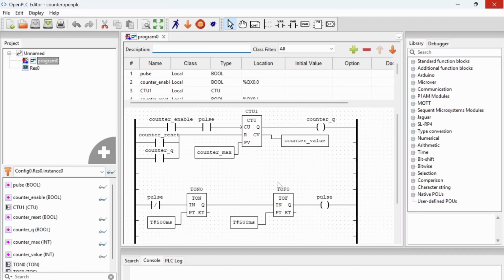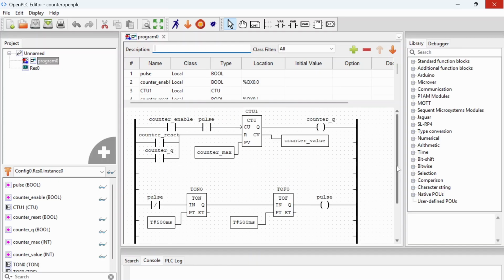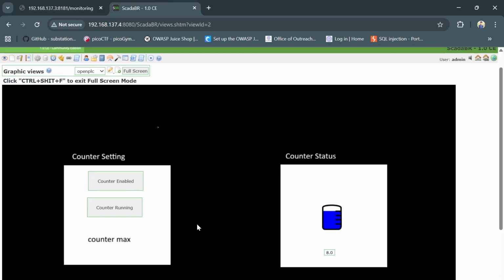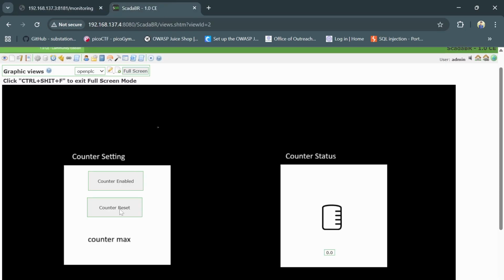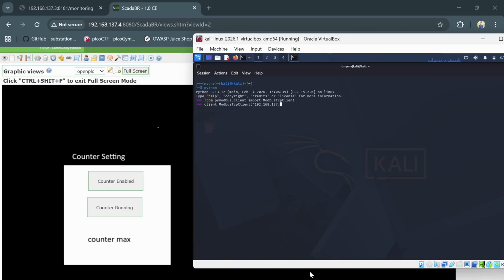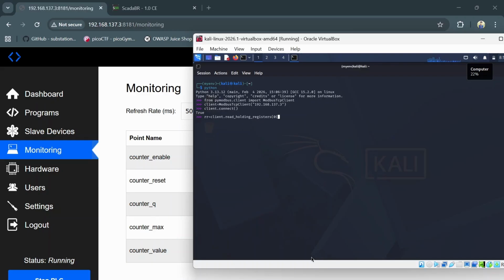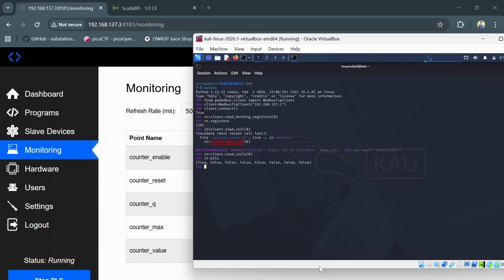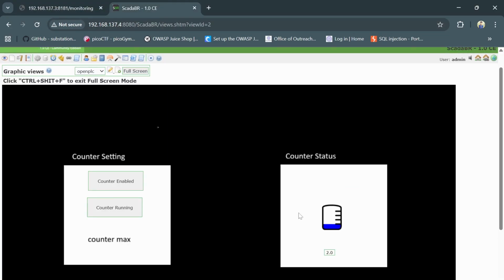OT Cybersecurity | Modbus TCP Manipulation Using Pymodbus Kali Linux | OpenPlc & ScadaBR Integration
This video demonstrates how a plc program running on openplc runtime in raspberry pi zero 2W and integrated with ScadaBR HMI, can be controlled remotely using Pymodbus module.

Video shows how modbus is vulnerable to cyberattacks and manipulation due to lack of security measures in it. Its coils, registers and inputs can be read and altered remotely using many tools in Kali linux.

To make a modbus secure, Network segmentation, use of Industrial firewalls and compliance with purdue model can be adopted.